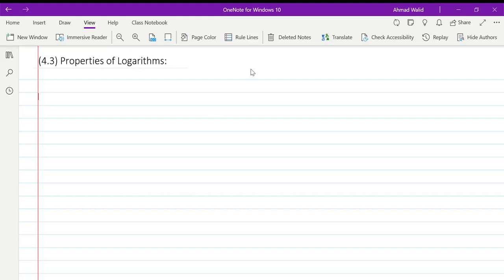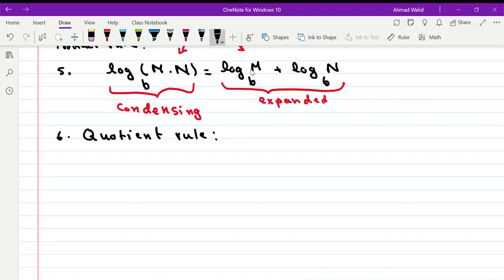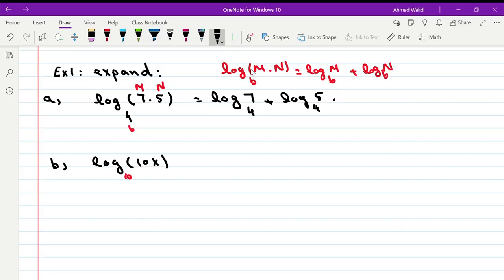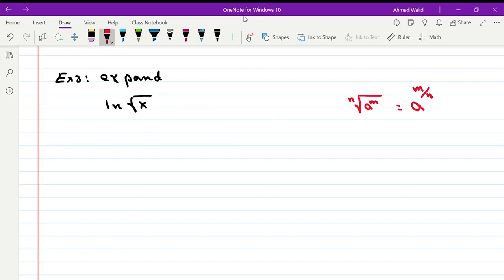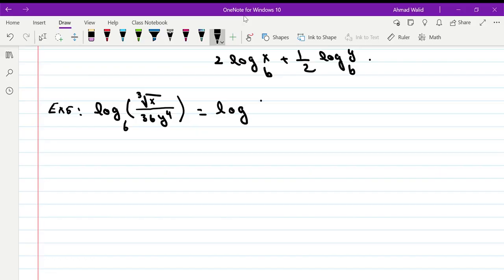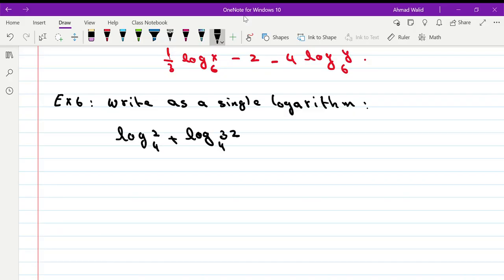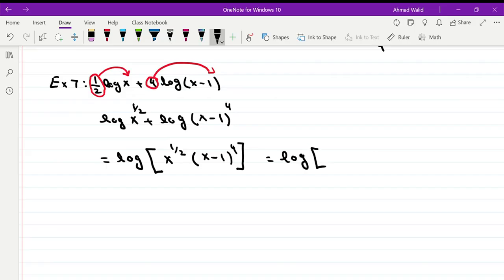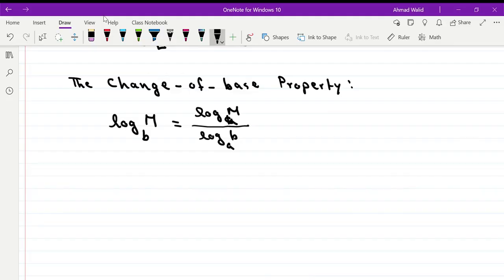Calculus 1 (1.5) Inverse Functions and Logarithms Part 2